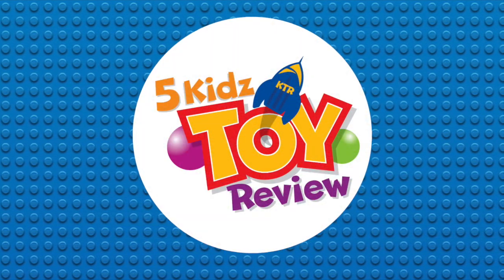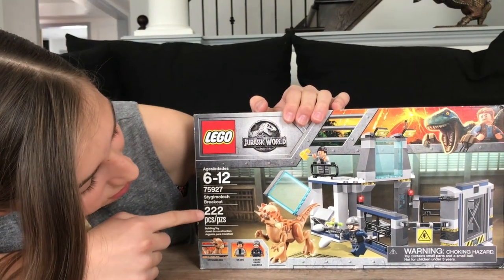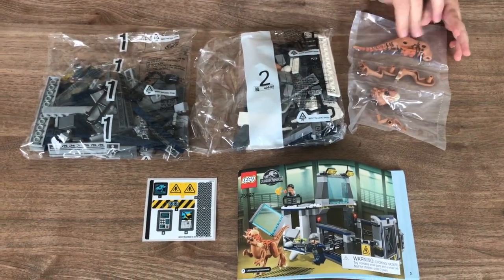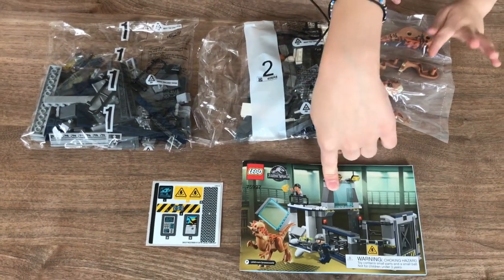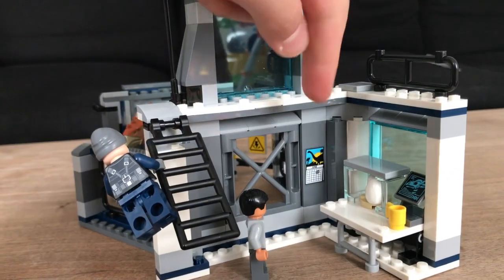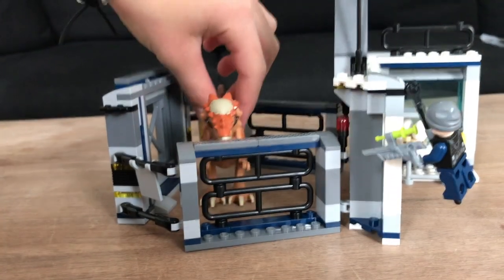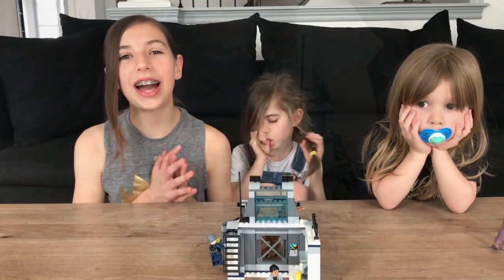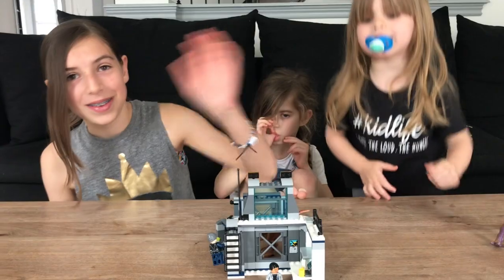UNBOXING LEGO Jurassic World Fallen Kingdom Set! | *NEW* Stygimoloch Breakout 75927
Today we unboxed the LEGO Jurassic World Fallen Kingdom Stygimoloch Breakout set (75927). This is one of 8 cool LEGO sets that have recently been released and are based on the new Jurassic World Fallen Kingdom movie in theatres June 22nd, 2018. You can even build your own hybrid dinosaurs if you have more than one LEGO set.

LEGO Shop Description:
Break out the Stygimoloch dinosaur with this action-packed play set inspired by Jurassic World™, featuring a laboratory with observation deck and a tilting workbench with breaking window function, connected to a dinosaur enclosure pen with 2 floodlights and a lifting gate. This fun toy for boys and girls includes 2 minifigures and a Stygimoloch figure.

Set includes 2 minifigures: Dr. Wu and a guard, plus a Stygimoloch figure. Features Dr. Wu’s 2-level laboratory with observation deck, ladder, 2 translucent-yellow floodlights, workbench, 2 windows, plus an adjoining dinosaur enclosure with a lifting gate. Stygimoloch features posable limbs and head. Lift up the gate and escort the captured dinosaur into the enclosure. Carry out experiments on the laboratory workbench. Stage a dinosaur breakout by smashing through the laboratory door, then flip up the workbench to push out the window. Also includes a tranquilizer gun.
Accessory elements include 2 dinosaur eggs, computer and a yellow cup. This fun toy for boys and girls is suitable for ages 6-12.